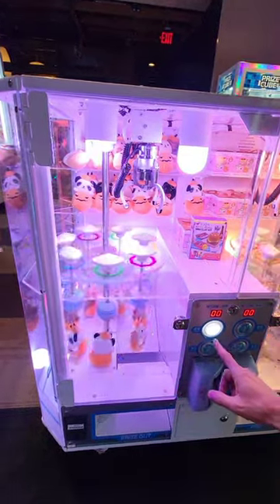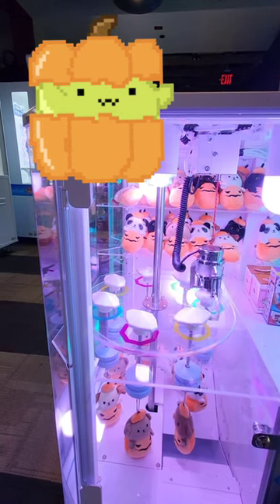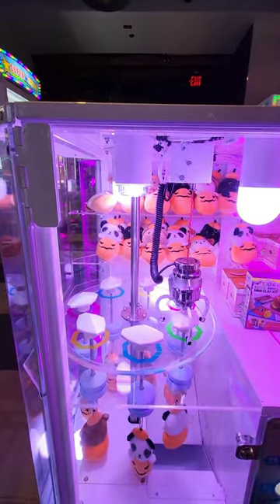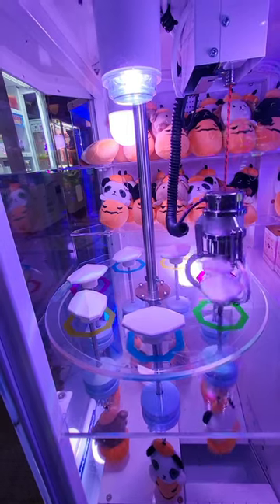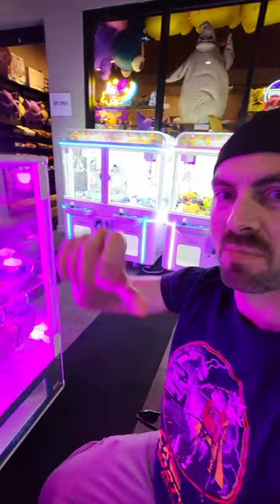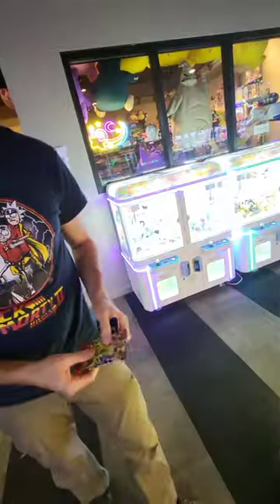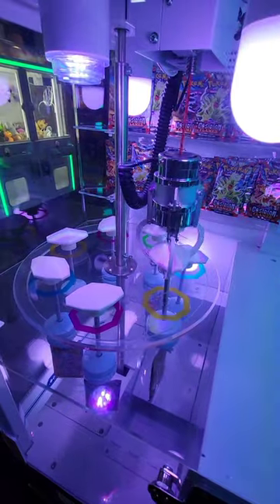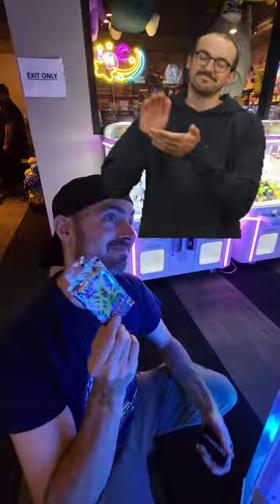UNIQUE JAPANESE MINI ROTATING CLAW MACHINE 😀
What is Arcade Jackpot Pro:
We are all about beating arcade games and claw machines. We play all types such as claw machines, coin pushers, redemption games, arcade games etc. Watch me travel and play and win prizes, learn tips on how to win more and beat the arcade.